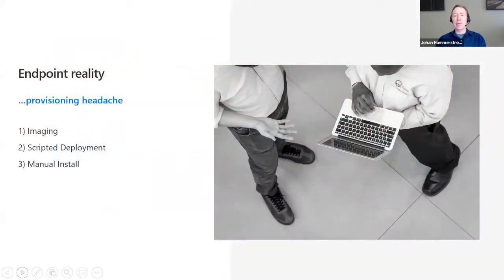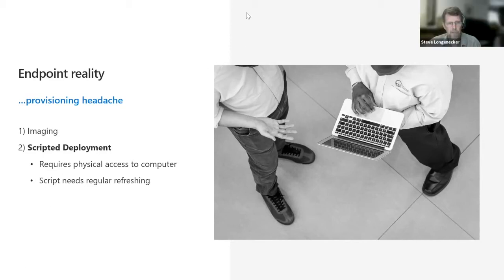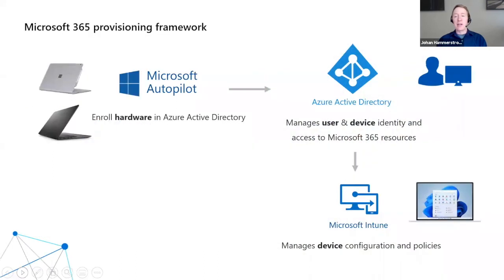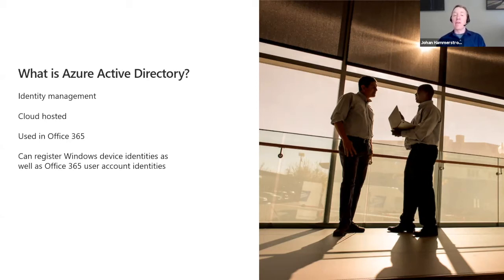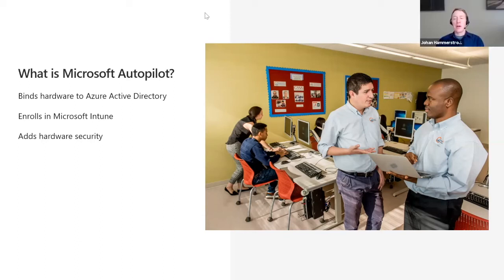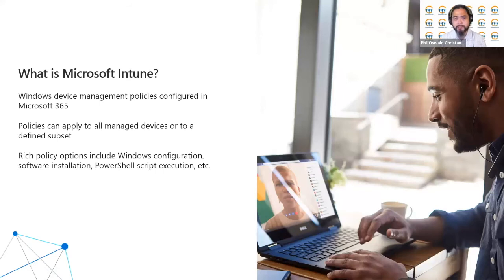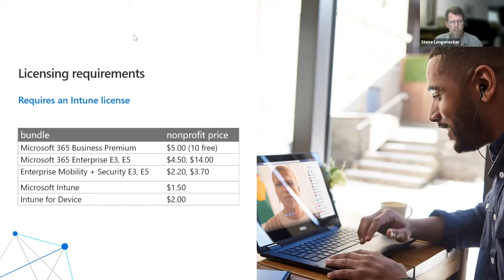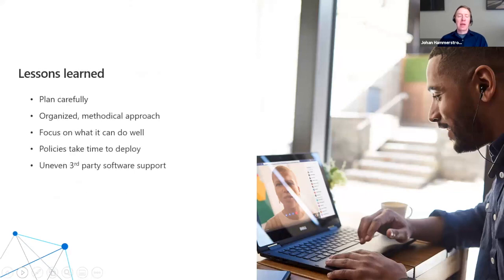Preparing Your Laptops for Takeoff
Using Microsoft AutoPilot to easily deploy and re-deploy laptops saves money and time.

Did you know you can prepare your laptops for takeoff with AutoPilot? Imagine opening up your new laptop and it already knows what you do and how you do it.

If your nonprofit uses Microsoft Office 365, this can happen.

Using Microsoft AutoPilot, you can turn hours of configuring into minutes. You can even deploy the process to old laptops and reset laptops for new users. If you are responsible for new IT acquisitions, you’ll want to do this for your organization. If you are responsible for using your org’s funds wisely, you’ll want this done. Join us to learn how it works and how to ask for it.

As the nonprofit workforce becomes increasingly remote and dispersed, laptop management–purchasing and configuring new laptops for staff, transitioning laptops from departing staff, and providing computers to new hires–is becoming a logistical nightmare for IT and Operations teams.

For nonprofits using Microsoft 365 there is a better way! Microsoft Autopilot allows organizations to create customized, automated installation profiles linked to the hardware itself. These profiles can be selected when purchasing the laptop directly from the manufacturer. Equipment can be shipped directly to staff, ready to use. And if the computer is reset or reinstalled for new staff, it will always revert back to the organization’s installation profile.

Community IT has been using AutoPilot to configure laptops since summer 2020 and we estimate in this case study that AutoPilot saves 80% of the installation and configuration time up front, in addition to saving time when laptops are re-deployed. That’s time your IT tech can be spending addressing your other IT needs. You can learn more about the cost savings of AutoPilot in this case study of a 100% remote work implementation at a large faith-based client.

In this free video, Community IT CEO Johan Hammerstrom talks with Steve Longenecker, Director of IT, and Phil Oswald Christano, Senior Engineer, about how to save money and time with Microsoft AutoPilot.

Community IT is proudly vendor-agnostic and our webinars cover a range of topics and discussions. This conversation features a realistic look at the benefits of AutoPilot – but also discusses the options for your nonprofit if you don’t have the Microsoft Office 365 package. Webinars are never a sales pitch, always a way to share our knowledge with our community.